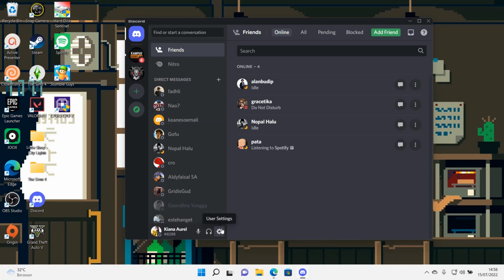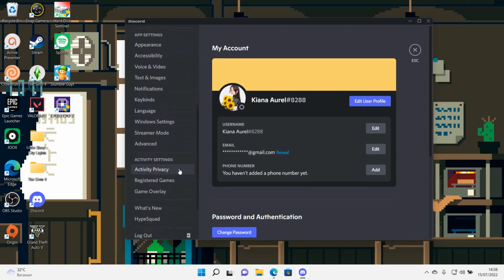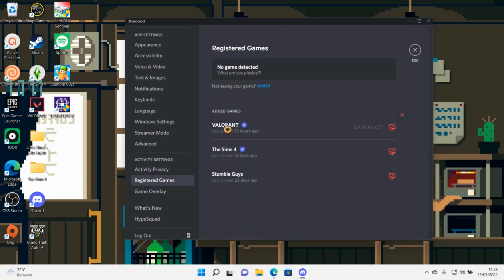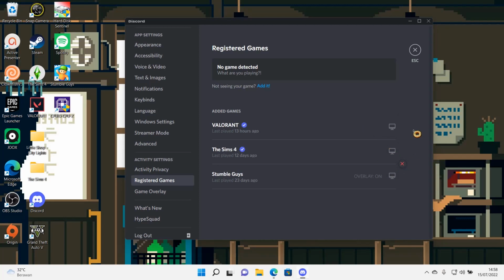[Want to See Who's on Discord While Gaming?] How to Activate Game Overlay on Any Game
Learn how you can enable all game overlays on Discord by watching this video.